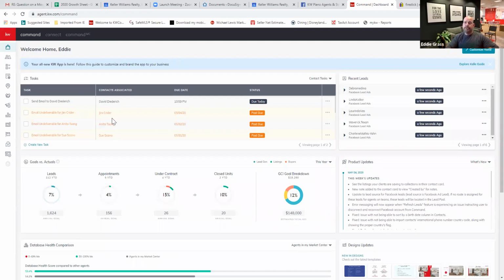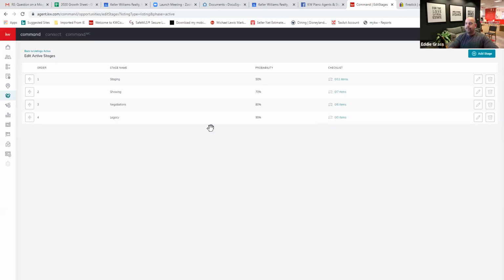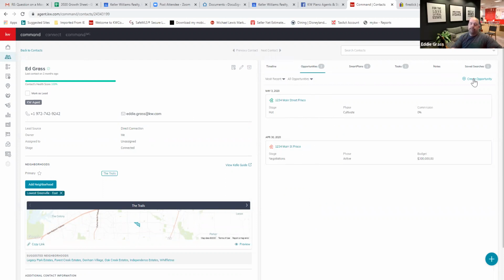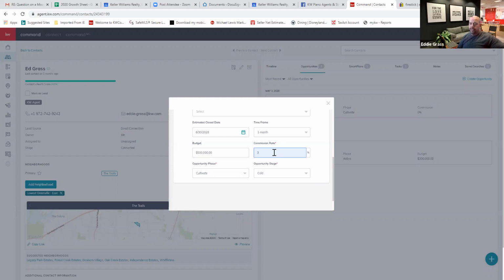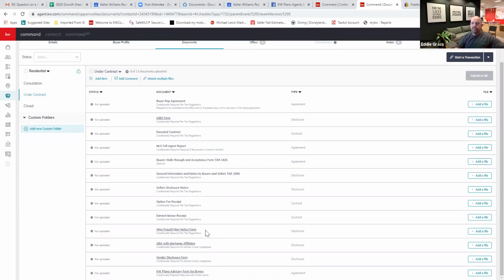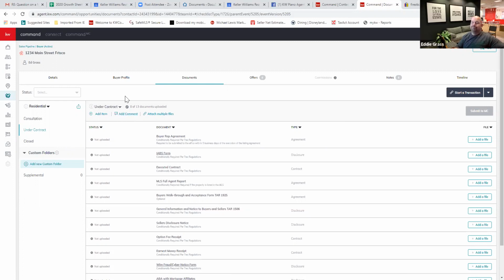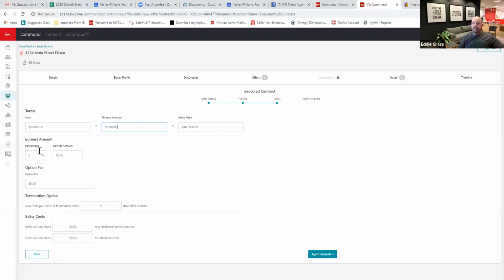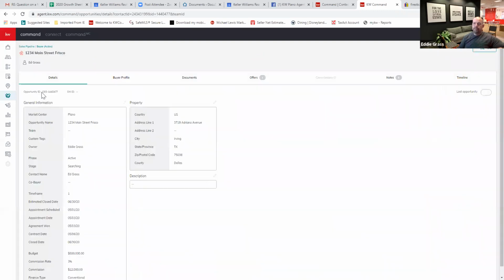TECH CLASS | COMMAND 101: Opportunities with Eddie Grass - Step 2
Are you completing Command 101 challenge? This is a special recording if you missed Step 2: Opportunities. In this video you will learn about customizing your sales pipeline in Opportunties, how to create an Opportunitiy and how to work through a transaction including compliance.